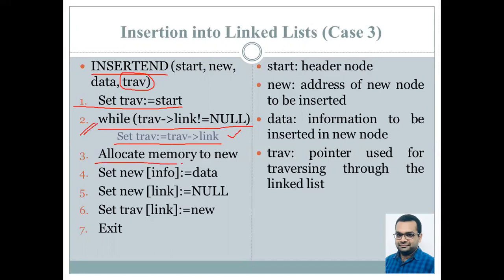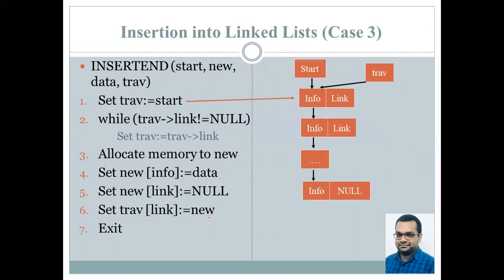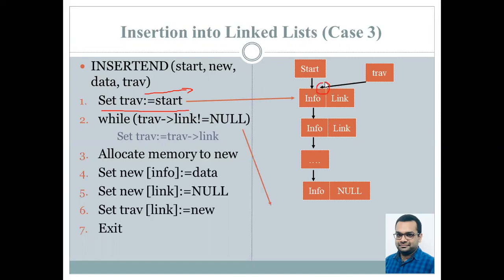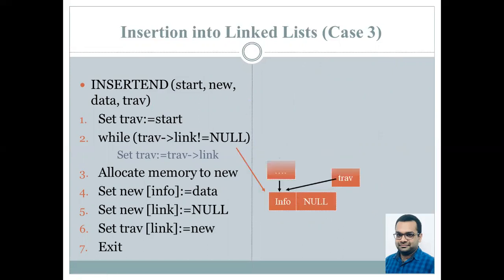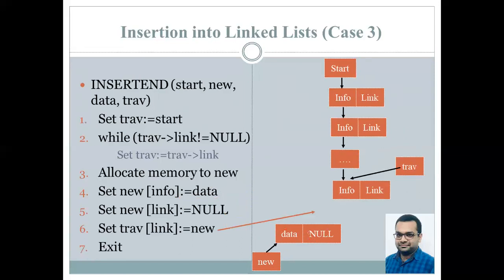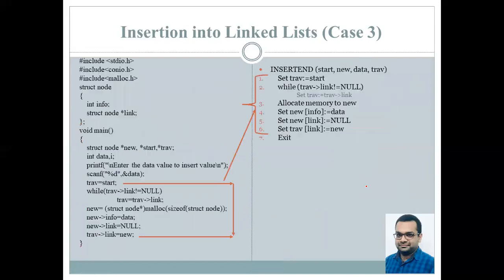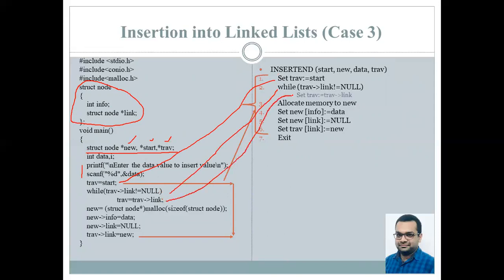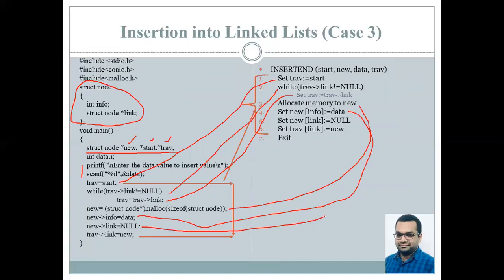Inserting values at the end of the linked list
Hello everyone. Welcome to this video. It gives details about how to insert a node at the end of the linked list repeatedly. The content is basic and can be used for preparation of exams like GATE and UGC NET, CSIR NET. for more good materials like C-Programs and Python codes.